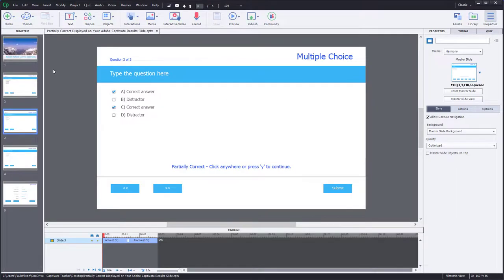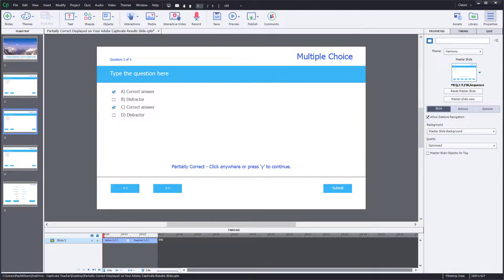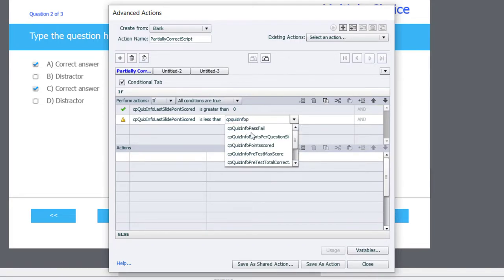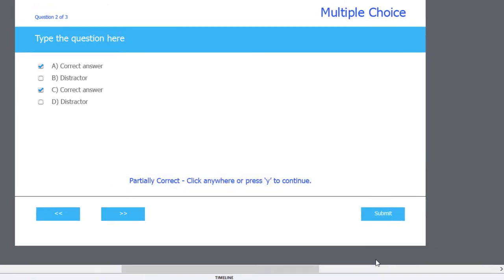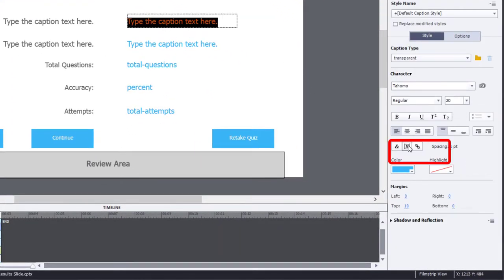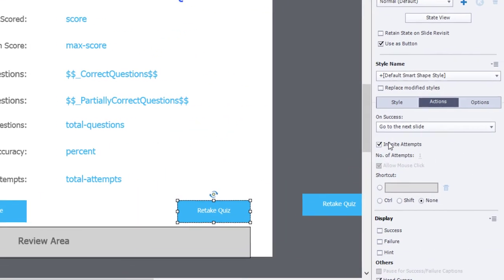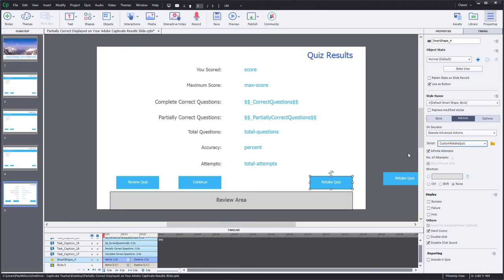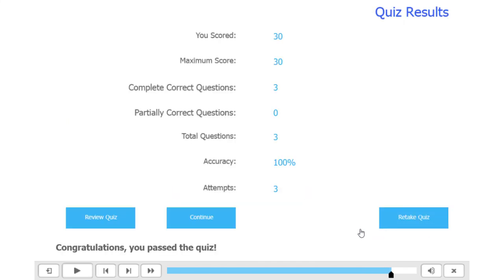Display Partially Correct Questions on Your Adobe Captivate Classic Results Slide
In this video tutorial, I show you how you can display partially correct questions from your correct questions on your Adobe Captivate Classic Quiz Results slide.